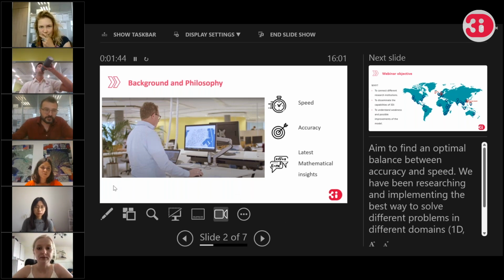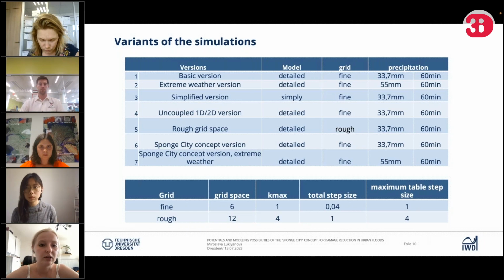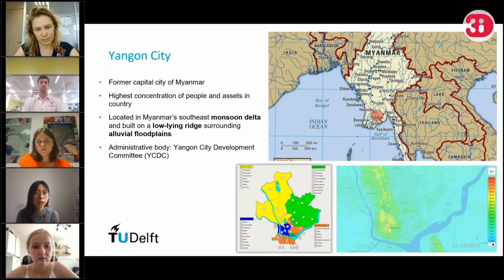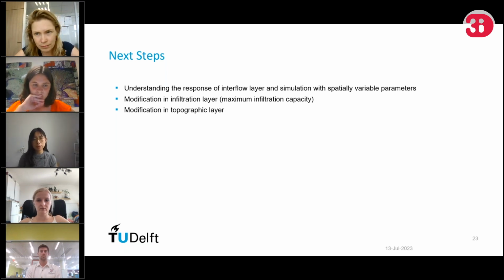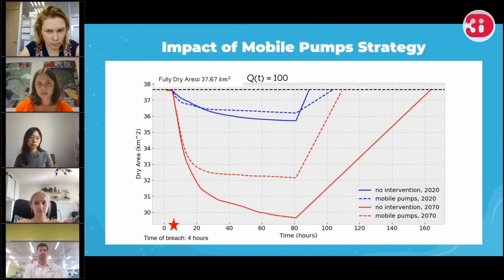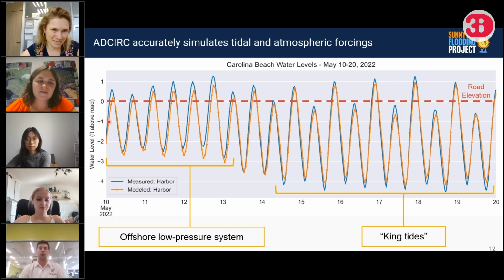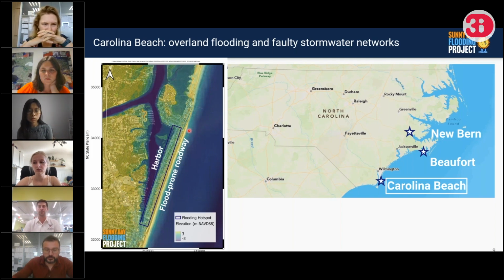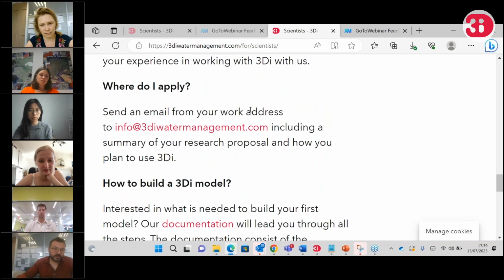3Di Academic License User's Webinar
We have asked researchers from different universities and backgrounds to present their work. This webinar is about sharing their research and their experiences with 3Di. We hope to inspire you with new insight and knowledge.

Programme:

Dr. ir. Andres Diaz - Introduction of the webinar
Msc. Miroslava Lukiyanova - Potentials and modeling possibilities of the "Sponge City" concept for damage reduction in urban floods
Msc. Yee Mon Thu - Urban Flooding in Yangon and Assessing Nature-Based Solutions for Mitigation
BSCE. Raychel Bahnick - Quantifying the Impact of Land Subsidence on Flood Resilience in a Polder Landscape.
Msc. Thomas Thelen - 3Di coupled with an ocean-scale hydrodynamic model simulates multi-driver chronic coastal flooding